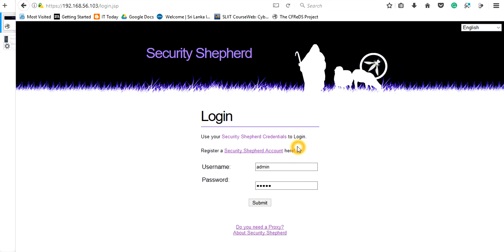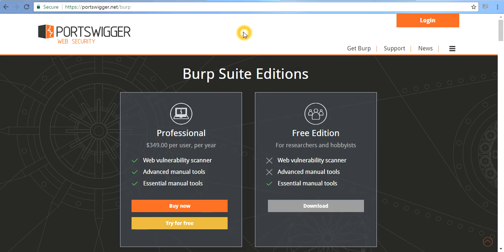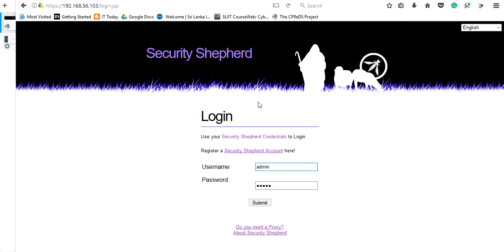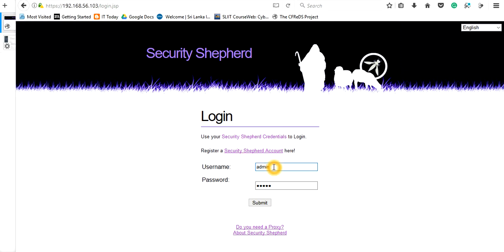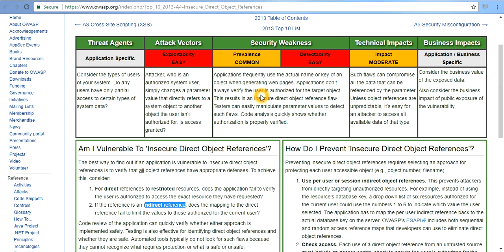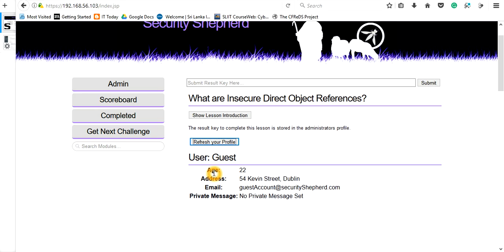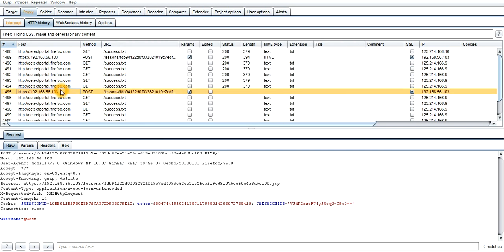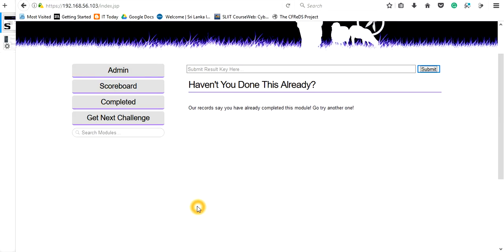OWASP Security Shepherd - Insecure Direct Object Reference